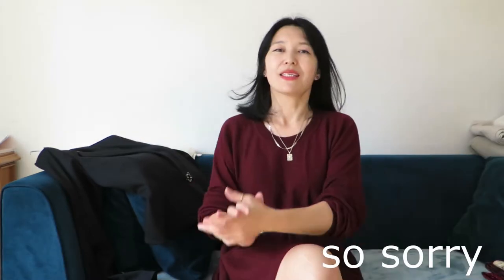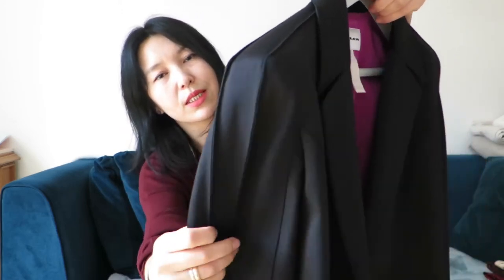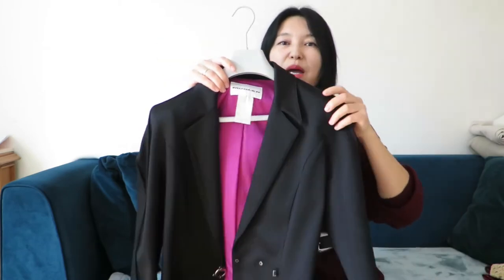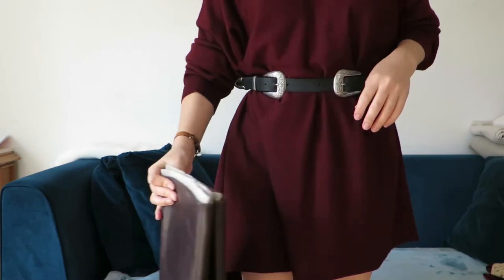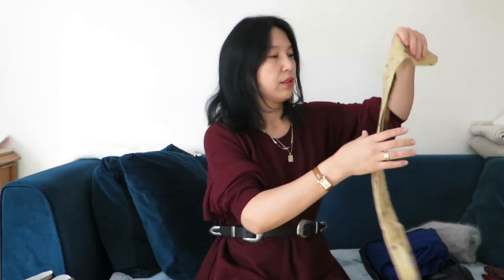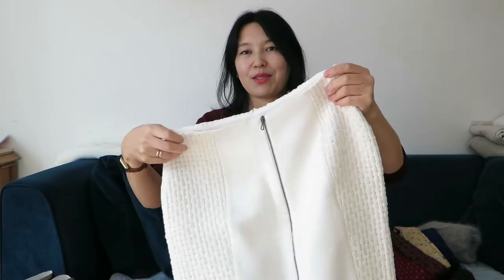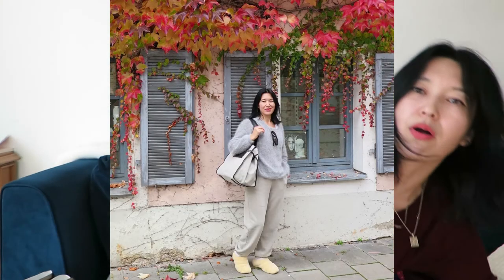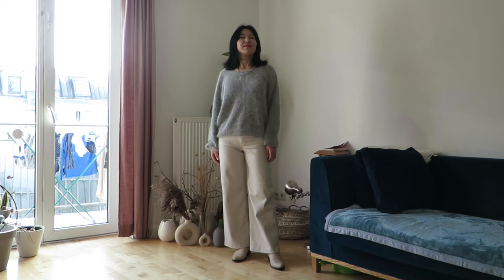Thrifting only designer pieces on a budget (Mugler, Jill Sander, Isabel Marant, Roland Mouret etc )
this is my collective thrifting only designer pieces (bought within 5 months) for fall&winter video. I'm showing and telling my awesome designer finds like a jacket from Mugler, knits from Jill Sander and Isabel Marant, a unique skirt from Roland Mouret, an angora sweater from American Vintage and some ties (Kenzo,Hugo Boss,Windsor). It supports me to grow. That motivates me to create more contents for you.